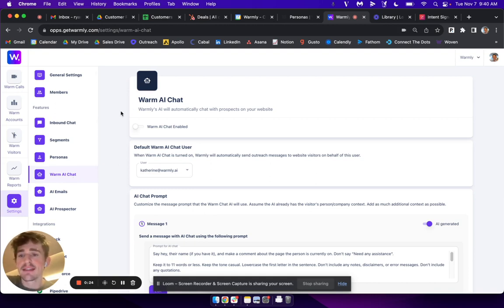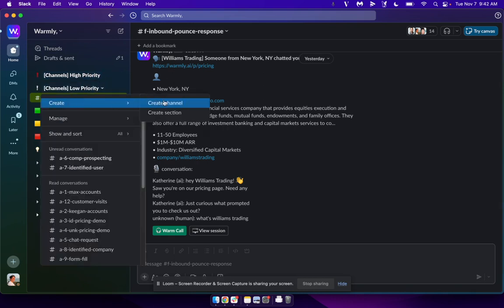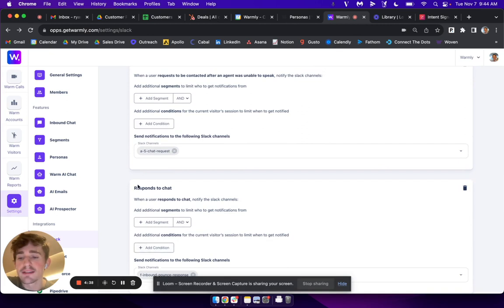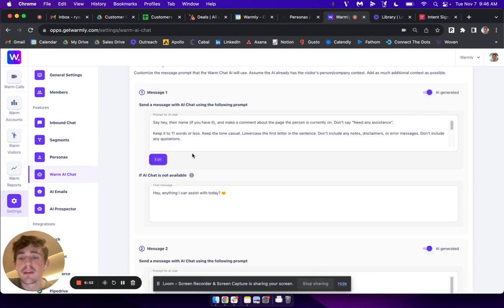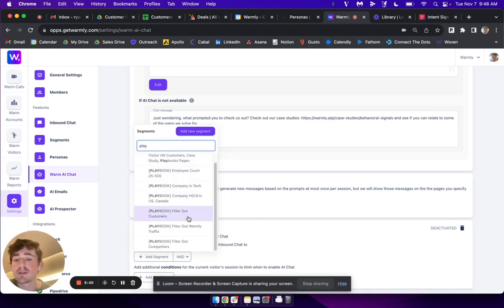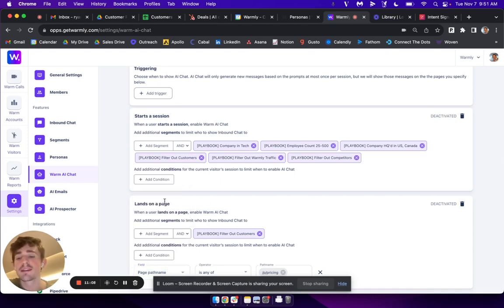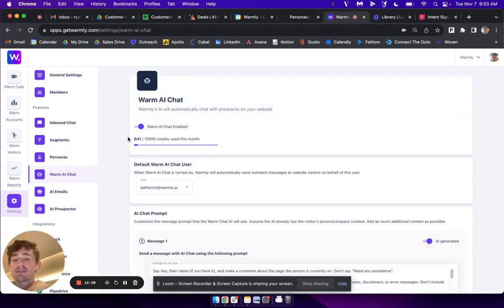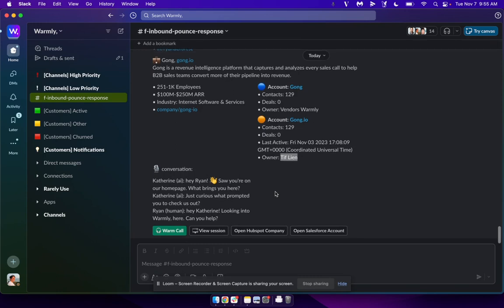Playbook - AI Chat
Let a personalized AI chatbot automatically reach out on your behalf then loop in your sales rep via slack or teams when the prospect is ready to chat.